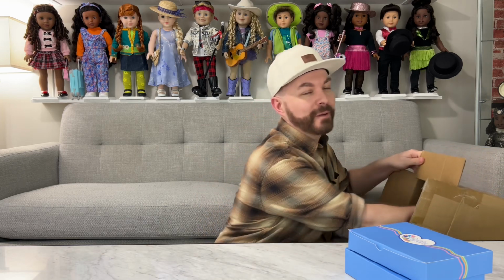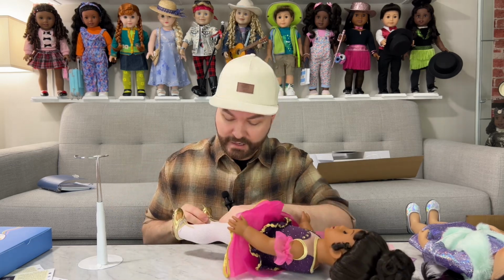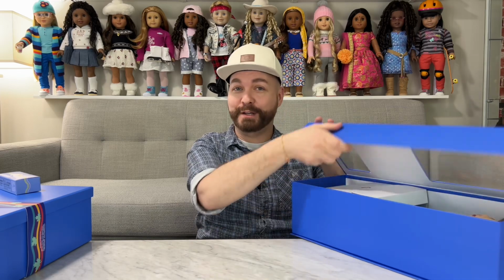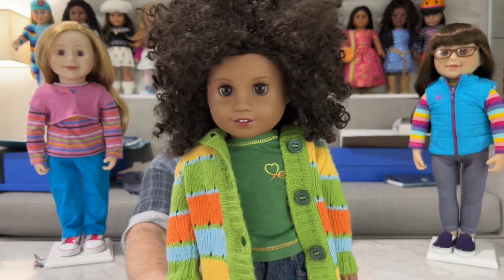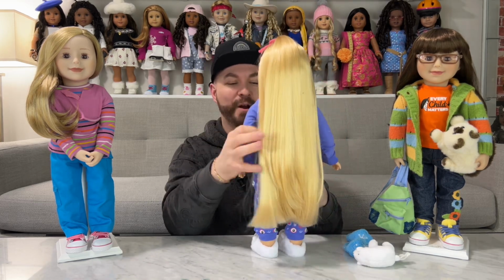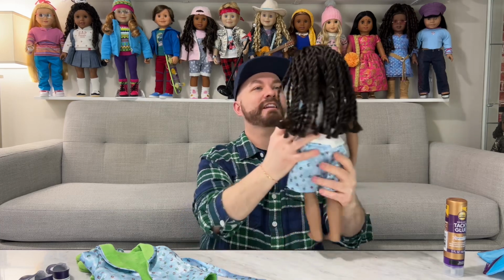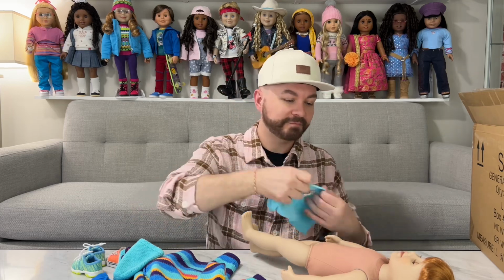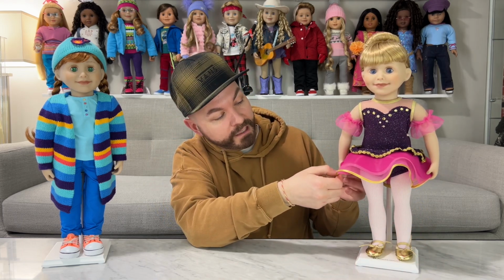Maplelea Tax-Free Shopping Spree: 7 Dolls, 6 Outfits, & More!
With the tax break on toys Canada had for 2 months, I couldn’t keep up with all the unboxing videos—so here’s a compilation to catch me up!

0:00 Intro
1:41 Unboxing Limited Edition Maplelea and Me KMF45
8:55 Poetry In Motion Outfit / Dressing AG
20:27 Walk in the Wild Outfit / Dressing AG
28:14 Comparing Alexi to Taryn
30:46 Interlude I: Meet Erica
33:39 Unboxing Maplelea and Me KMF46
39:27 Unboxing Maplelea and Me KMF37
44:25 Colour Craze Outfit on AG / Dressing KMF37
50:43 Close Knit Outfit on AG / Dressing KMF46
58:50 Polar Bear PJs / Dressing AG
1:09:44 Interlude II: Meet Tina and Emily
1:13:13 Customizing KMF51
1:21:28 Satin Siesta PJ Set
1:26:25 Makena's Wig Untwisted / Comparing Maplelea Customs
1:29:26 Interlude III: Meet Dawson
1:32:54 Unboxing / Redressing Jenna / Spilling Mapletea
1:43:38 Unboxing Brianne
1:51:18 Interlude IV: Jenna / Poetry in Motion Revisited
1:56:17 Outro